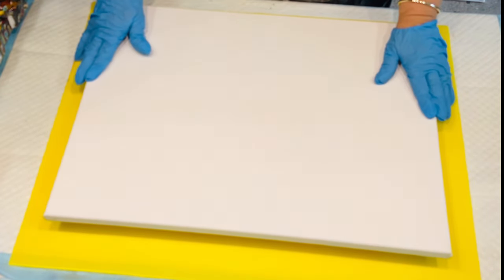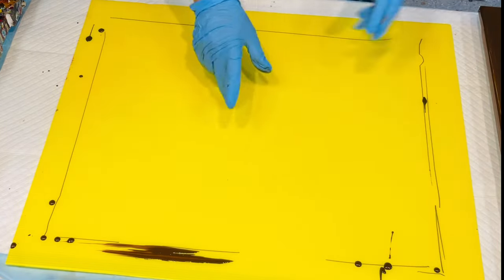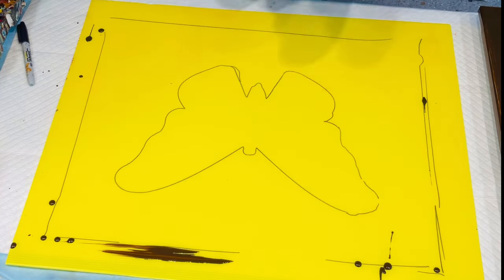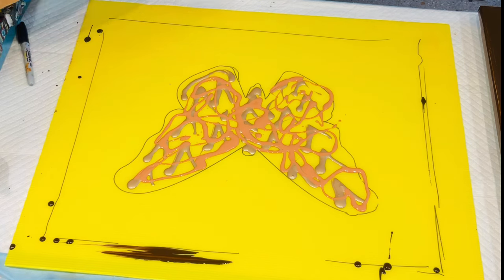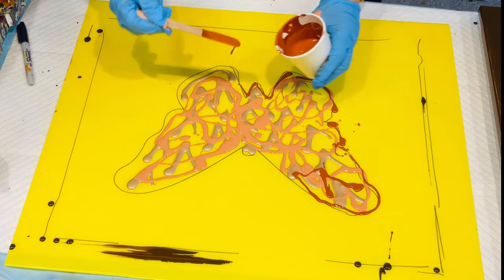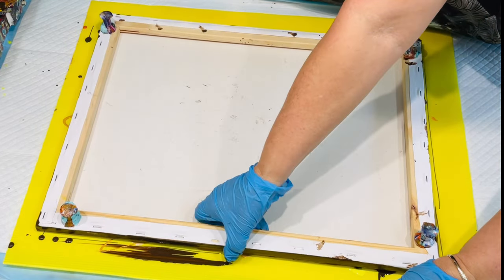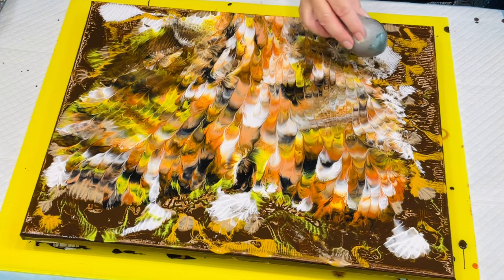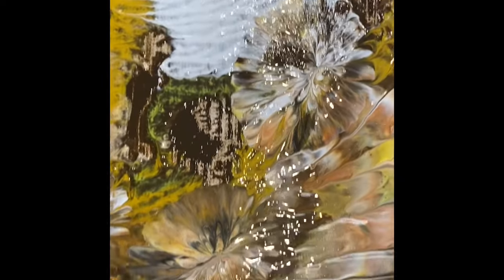Something Different/🤩Acrylic pouring on corrugated sheet created the most awesome effects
Happy creating